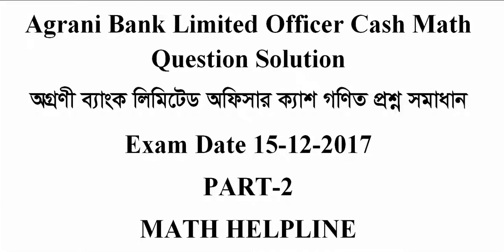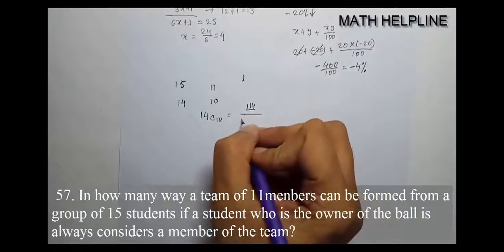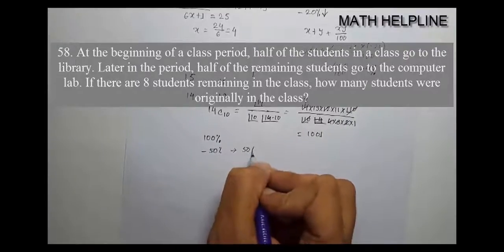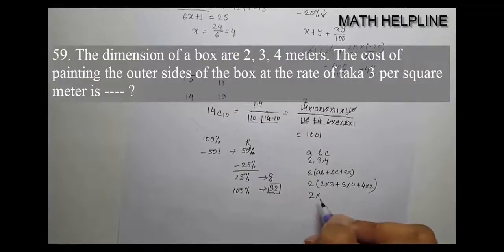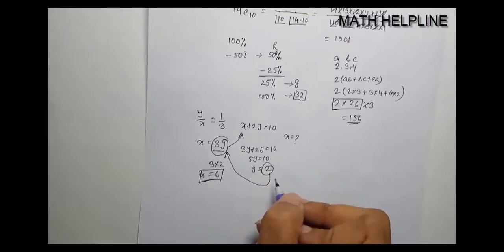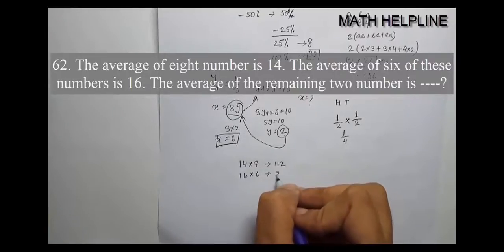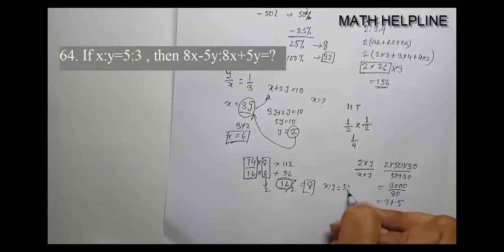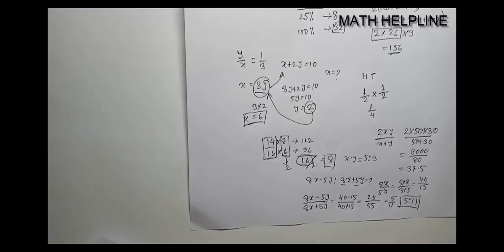Agrani Bank Limited Officer cash Math solution Part 2 Exam date: 15.12.2017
mathhelpline mathhelpline অগ্রণী ব্যাংক লিমিটেড অফিসার ক্যাশ পরীক্ষার গণিত সমাধান Part-2
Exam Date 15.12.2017